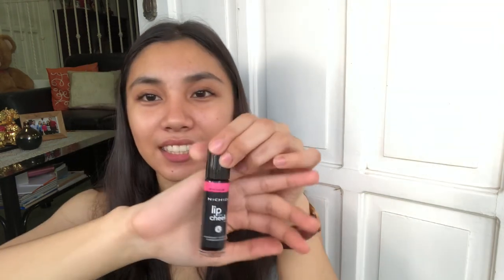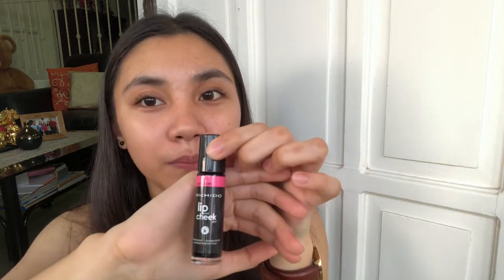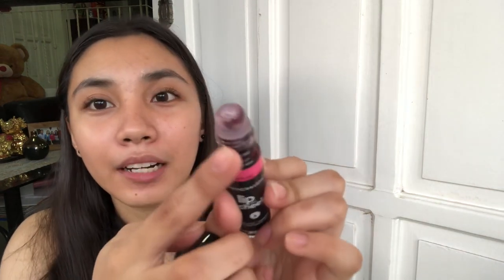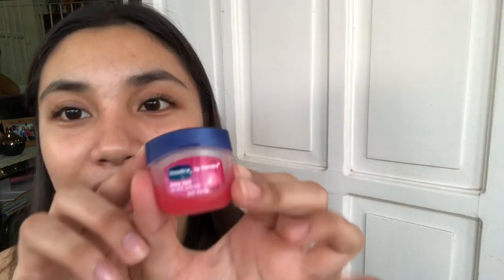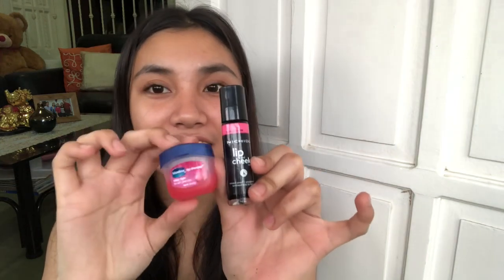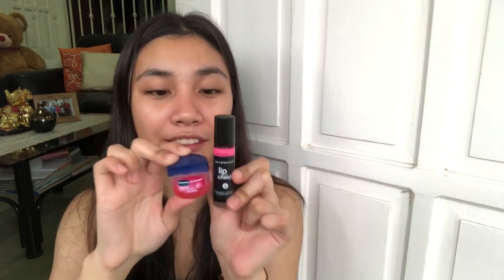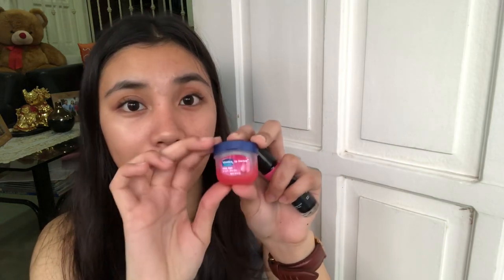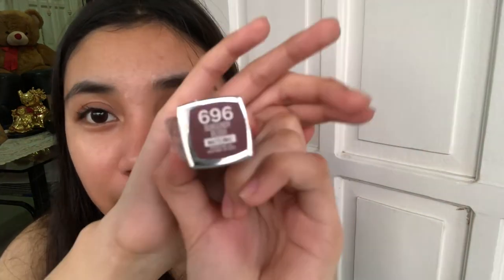The Best 3 Products that I Usually Use in my Lips 👄 | Vlog #4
This is the best product that I’m using for my lips !!

Vaseline lip therapy (rosy lips)
Nichido Lip and Cheek tint (beach glow)
Maybeline 696 (burgundy blush)

A very affordable prices❤️

Thank you so much !!! Love y’all ❤️